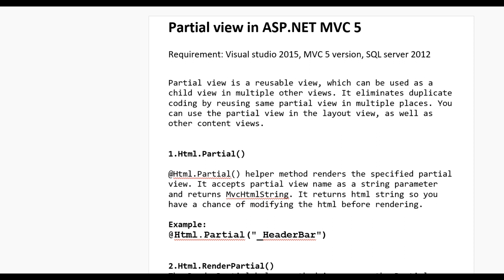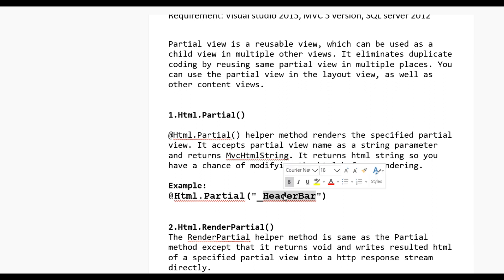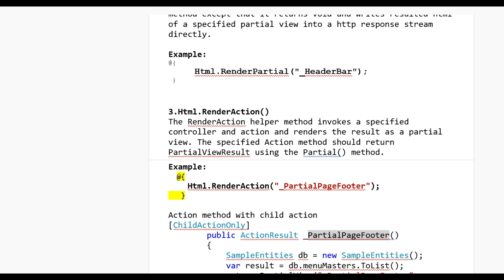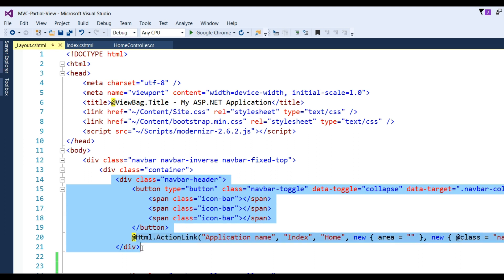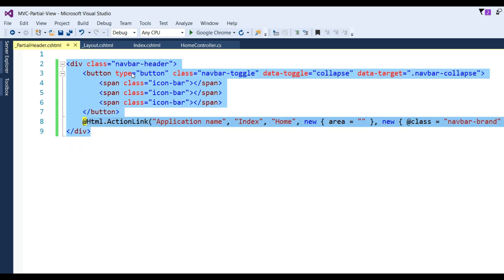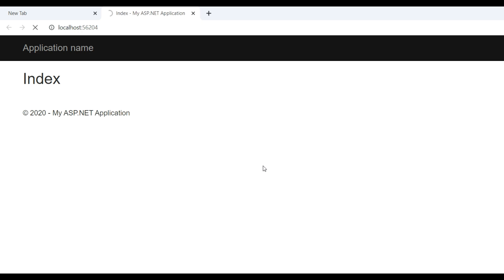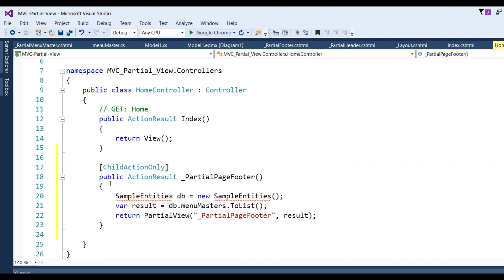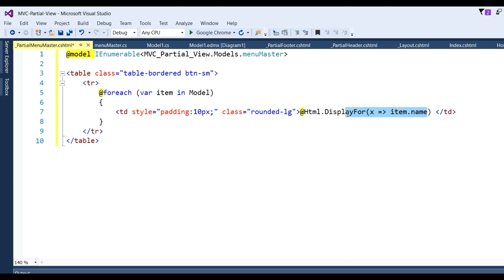Partial view in ASP NET MVC 5 | Part 24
In this video, we will learn partial views

Partial view is a reusable view, which can be used as a child view in multiple other views. It eliminates duplicate coding by reusing same partial view in multiple places. You can use the partial view in the layout view, as well as other content views.

1.Html.Partial()

@Html.Partial() helper method renders the specified partial view. It accepts partial view name as a string parameter and returns MvcHtmlString. It returns html string so you have a chance of modifying the html before rendering.

Example:
@Html.Partial("_HeaderBar")

2.Html.RenderPartial()
The RenderPartial helper method is same as the Partial method except that it returns void and writes resulted html of a specified partial view into a http response stream directly.

3.Html.RenderAction()
The RenderAction helper method invokes a specified controller and action and renders the result as a partial view. The specified Action method should return PartialViewResult using the Partial() method.

Action method with child action
[ChildActionOnly]
        public ActionResult _PartialPageFooter()
            SampleEntities db = new SampleEntities();
            var result = db.menuMasters.ToList();
            return PartialView("_PartialPageFooter", result);